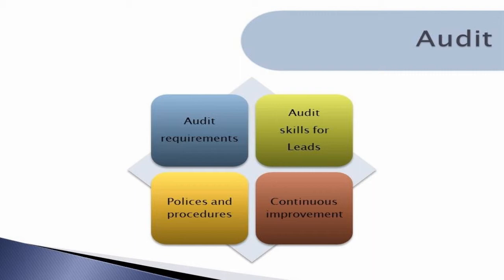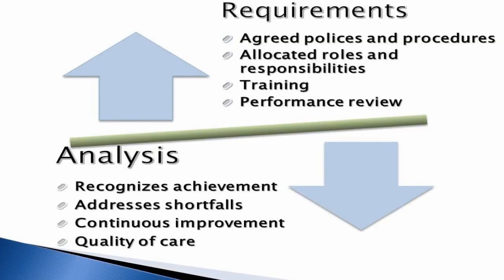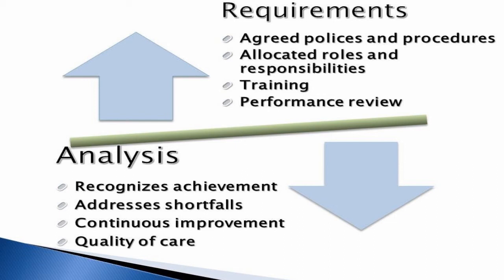Glenys Bridges "Poilcy Audit"